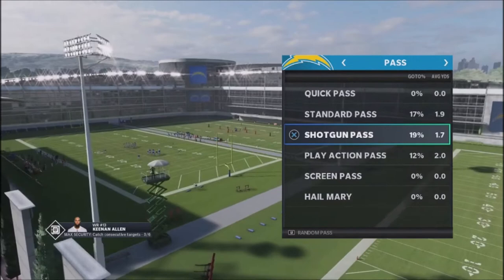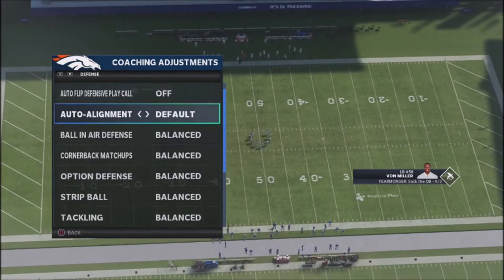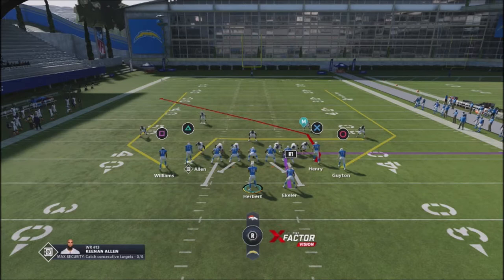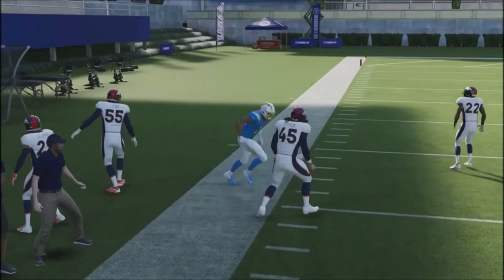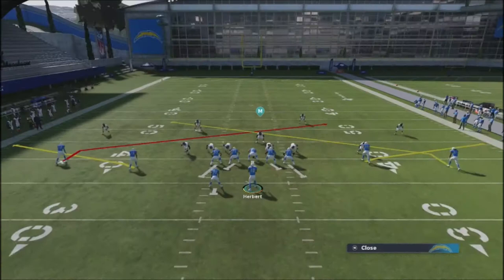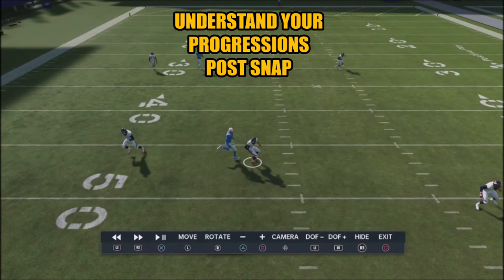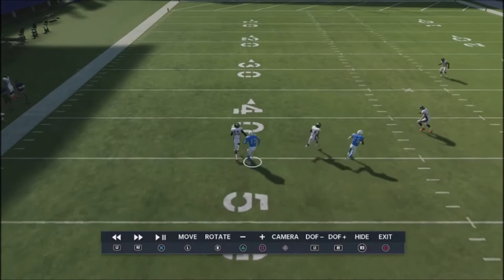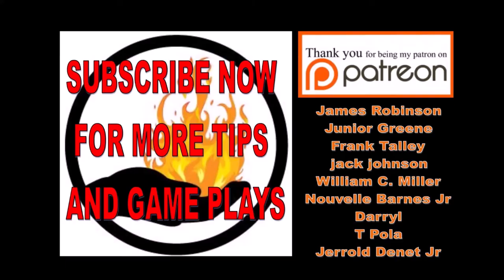MADDEN 21 MAN ALIGNED DEFENSE - HOW TO BEAT IT FOR BIG YARDAGE